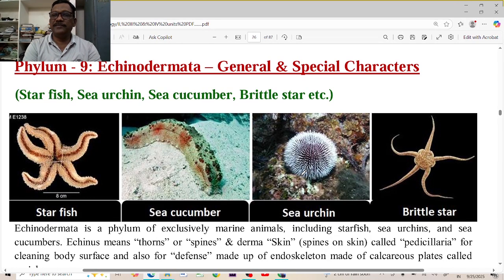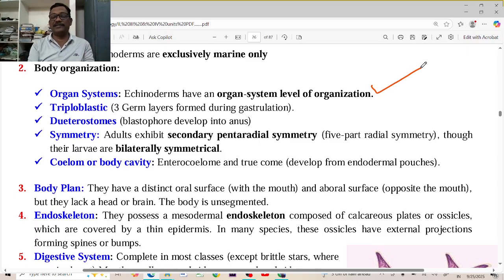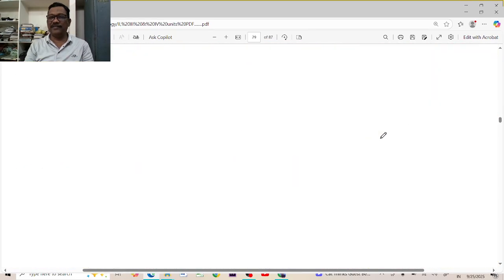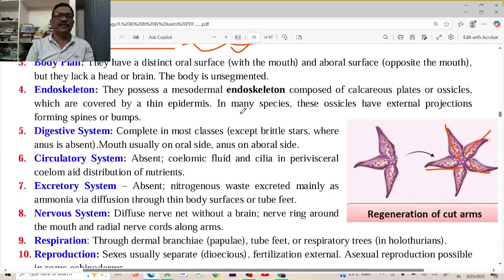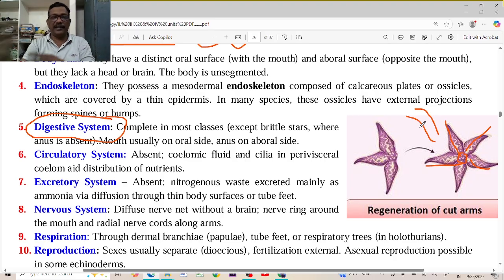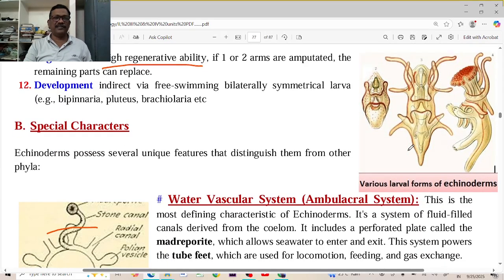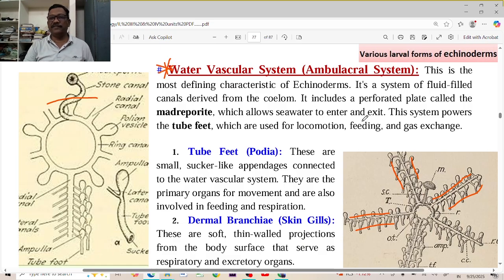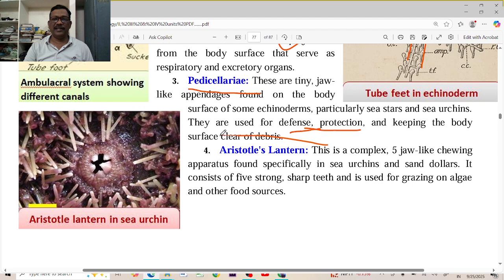echinodermata origin, evolution & general characteristics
JL DL UG PG NEET Zoology exams.
The content is reorganised with the help of AI.